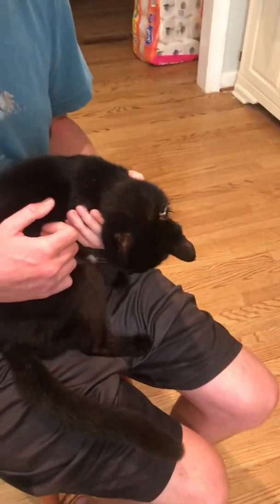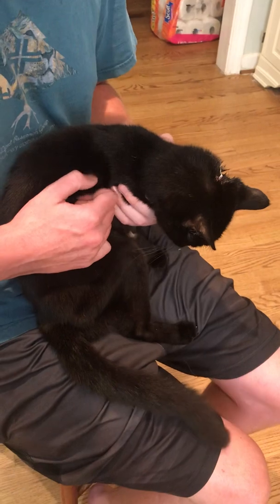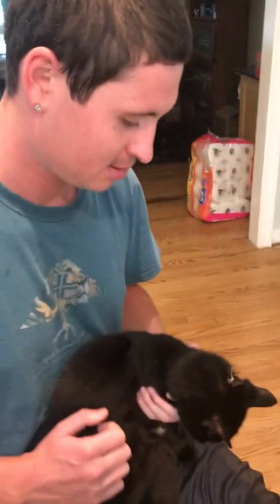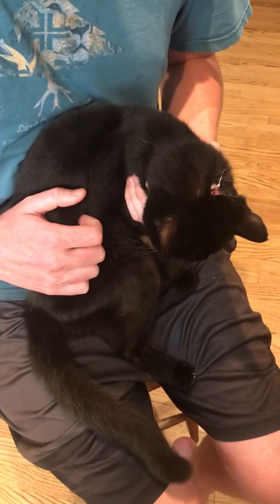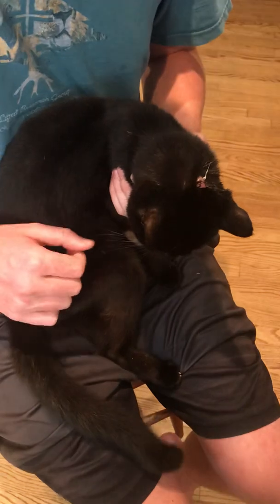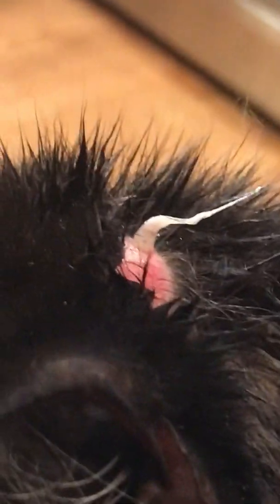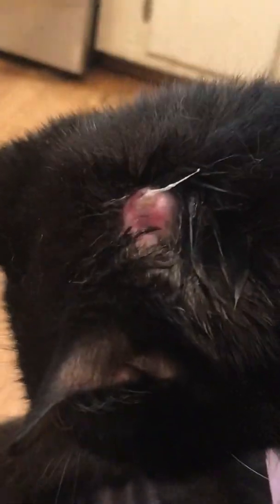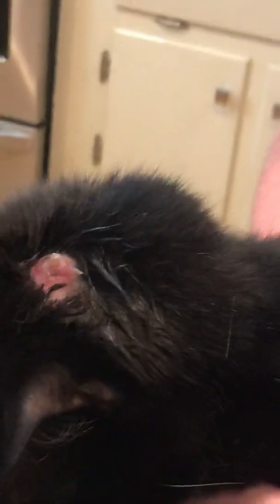Warble/bot fly larvae on cat’s head part 1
Warble on cat’s head, removing a bot fly larvae